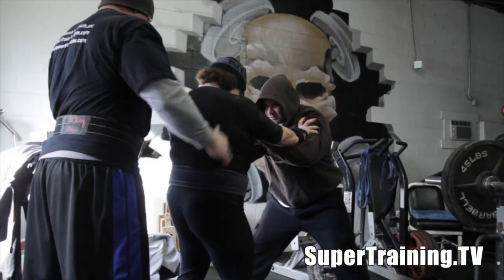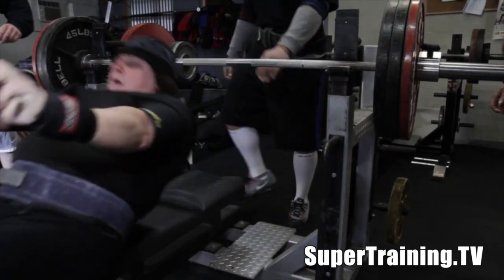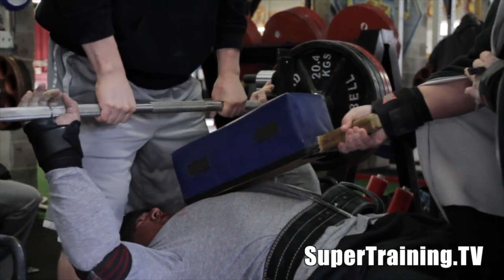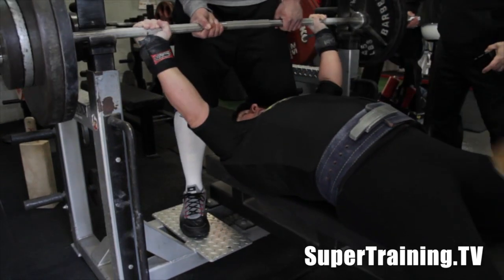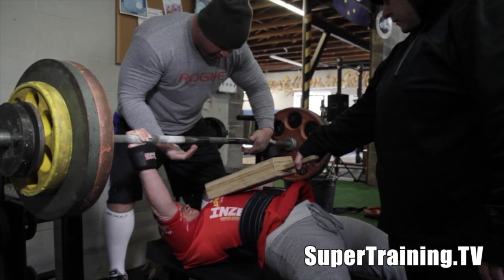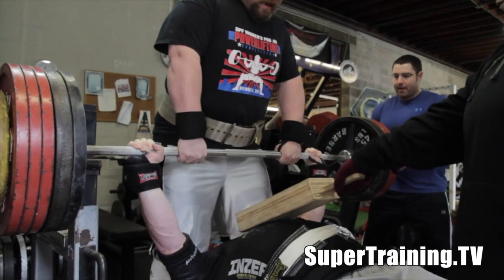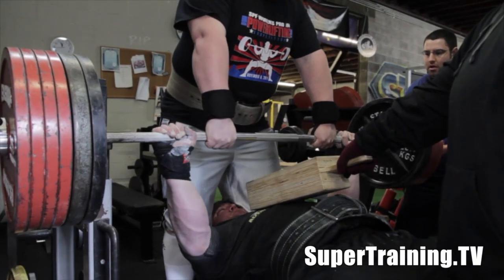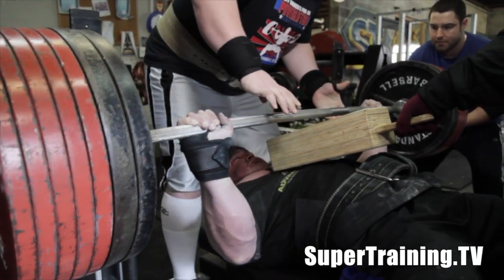Bench Day 1-13-2013 | RetroPL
Shirt training for Mark Bell, Robot, Janet and Cara.